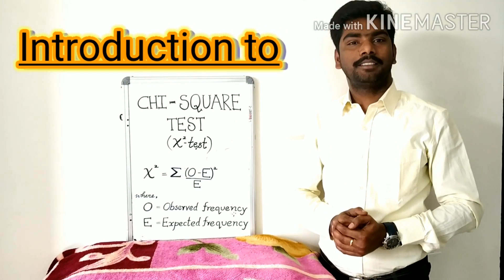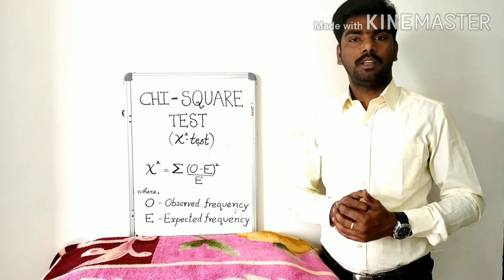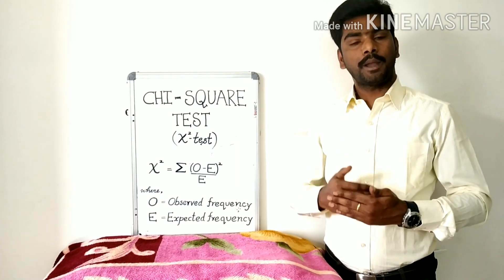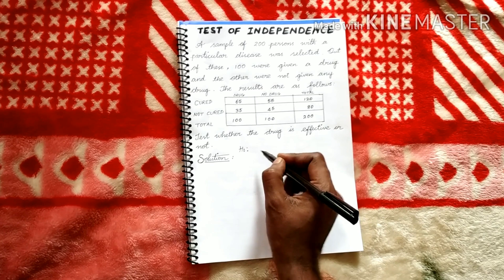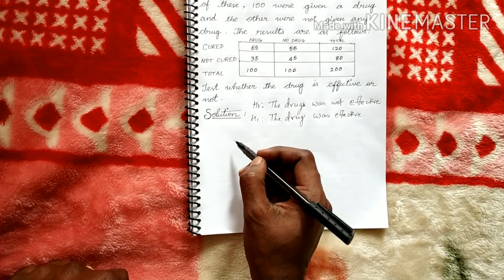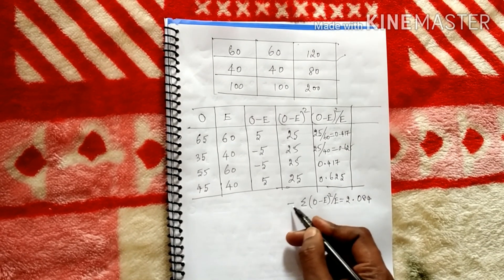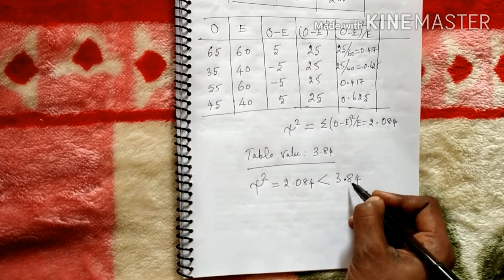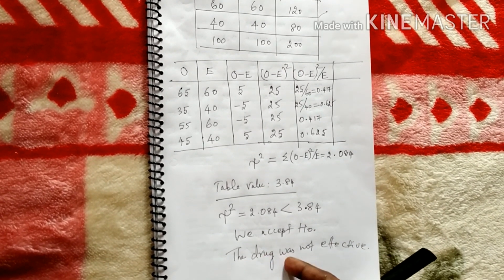Chi - Square Test ( Test of Independence)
In this video, I have given a short introduction to chi-square test and solved a problem on chi-square test for the test of independence.